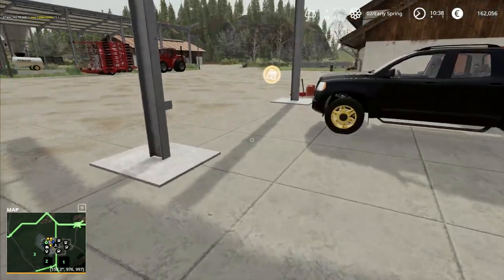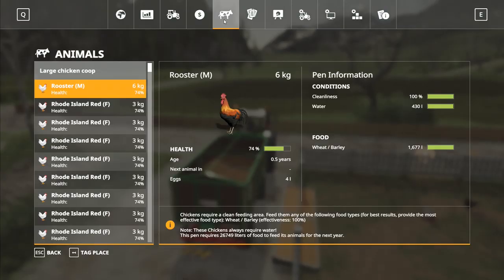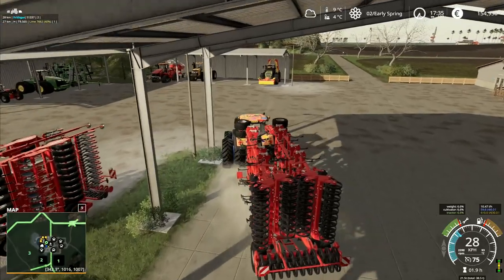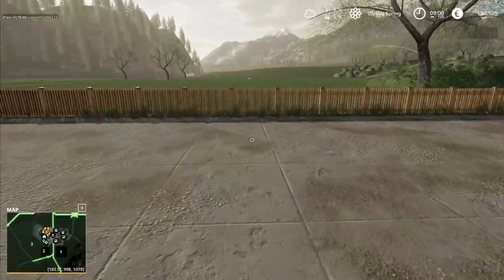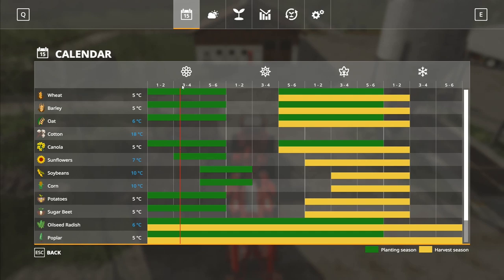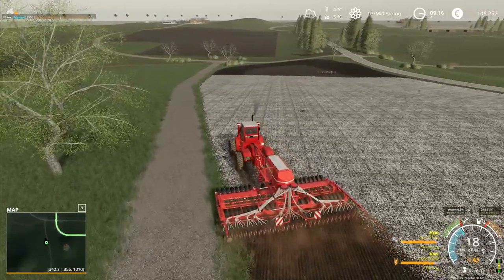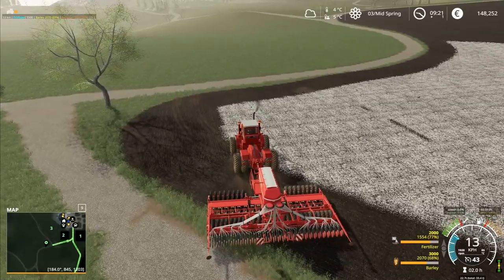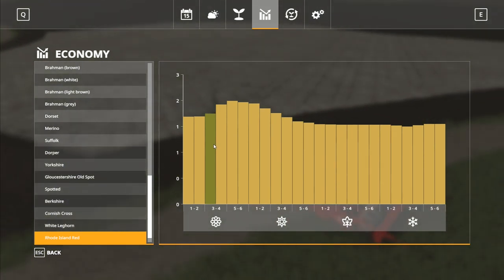Let's Play FS19, Alps Panorama With Seasons #15: Planting The Big One!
Finishing up a few different jobs, but most importantly we're getting started on planting the big field.  This one might take a while with the drill that we're using, and maybe next time we'll use something a little bigger, but at least it's getting the job done for us!

Launceston
PL15 0BT
United Kingdom